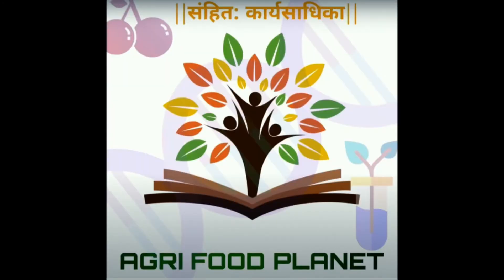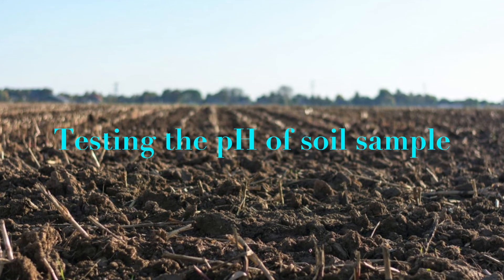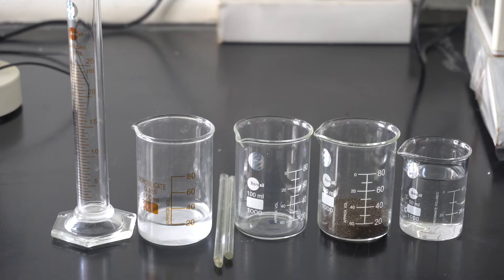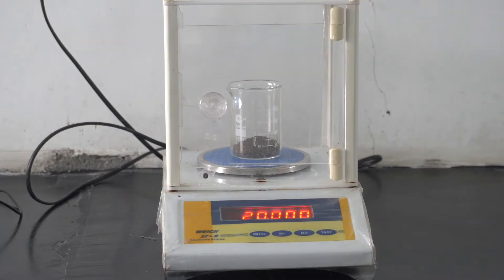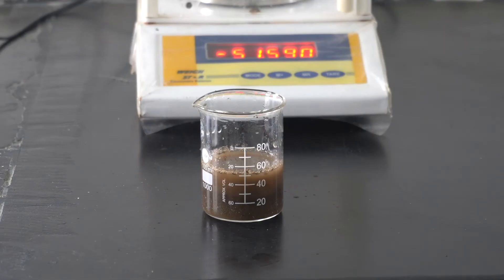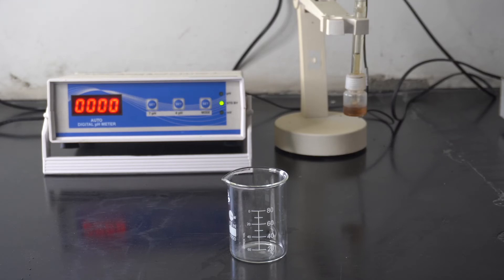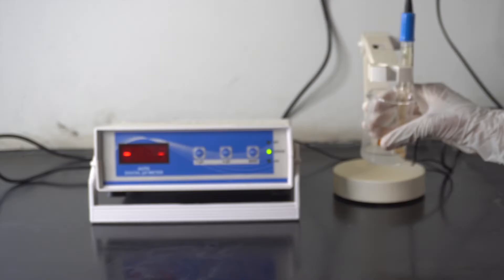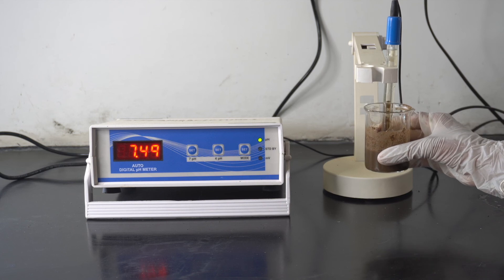How to measure soil pH by using pH meter???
Natural soil pH depends on the rock from which the soil was formed and the weathering processes that acted on it—for example climate, vegetation, topography and time. These processes tend to cause a lowering of pH (increase in acidity) over time.
Moreover, agricultural activities can also increase the acidification process.
Therefore, measuring soil pH plays a significant role to determine better crop conditions and yield.
Although, inexpensive and easy-to-use field kits are available to measure soil pH (these provide only an approximate soil pH value) laboratory testing is recommended to obtain an accurate pH value.

Note: Some laboratories may use different testing methods, so professional advice should be sought when interpreting test results and planning management strategies.

Please have a look at our Instagram page to get various content regarding food and agriculture. The link is given below:

Kind regards,
AgriFoodPlanet